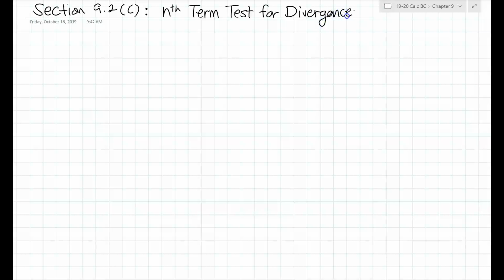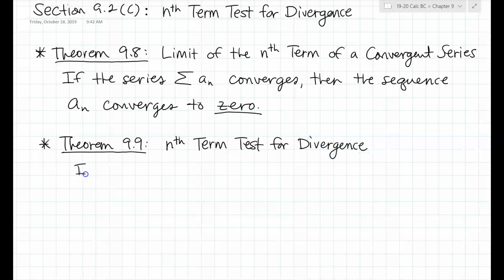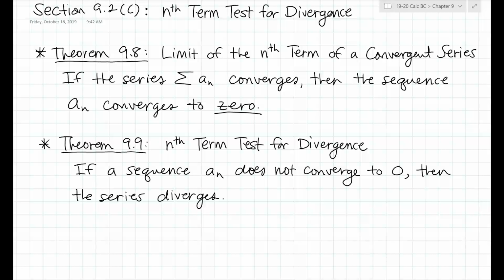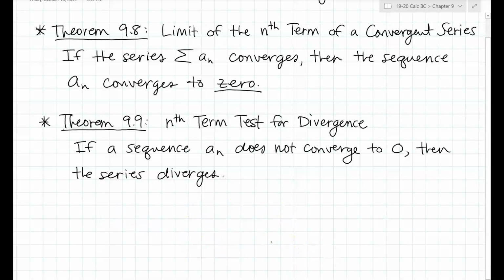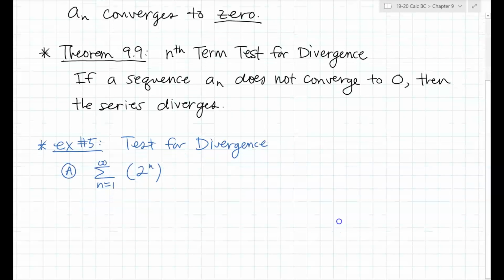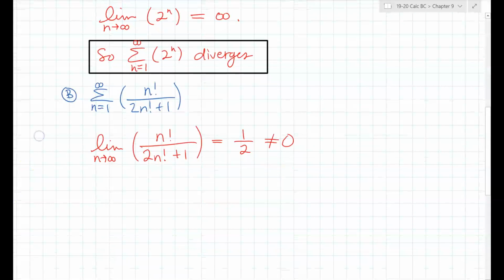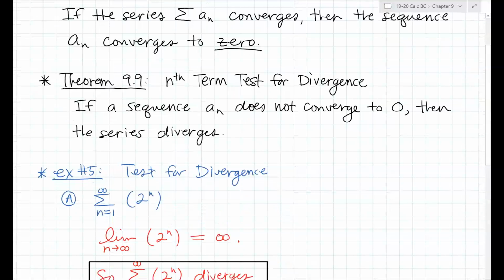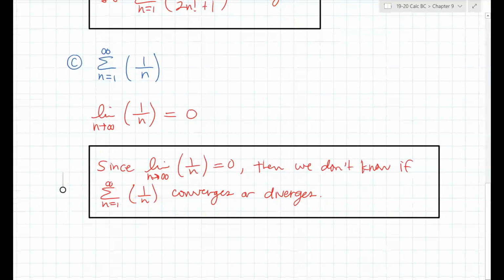Section 9.2(C) nth Term Test for Divergence